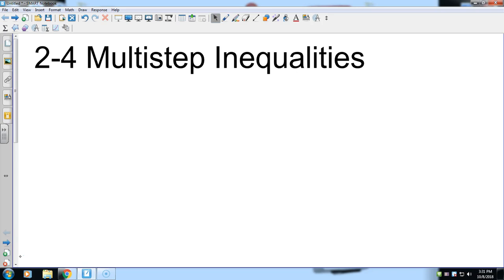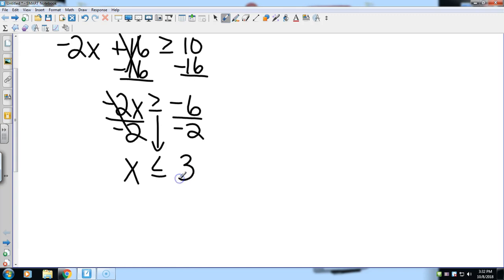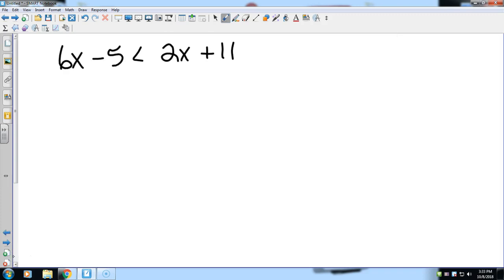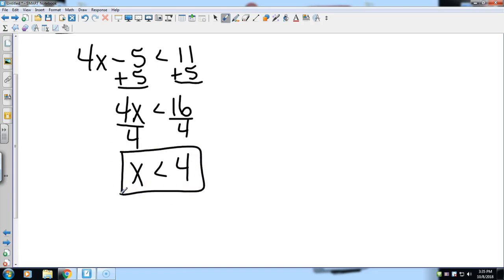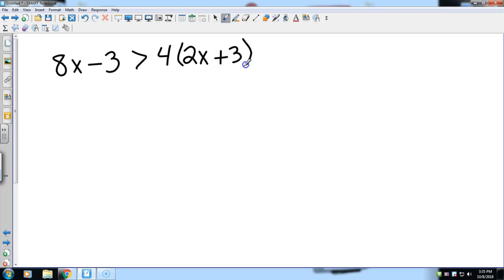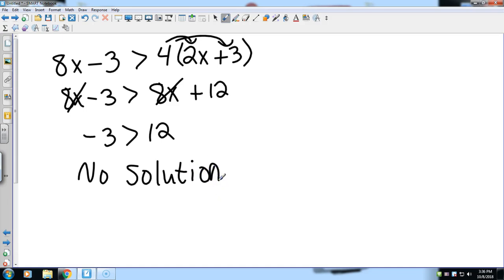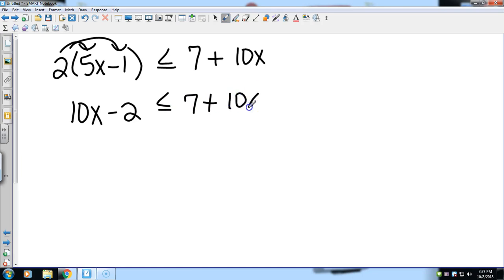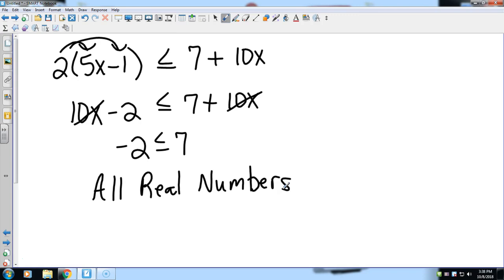Big Ideas Algebra 2 4 Solving Multi Step Inequalities